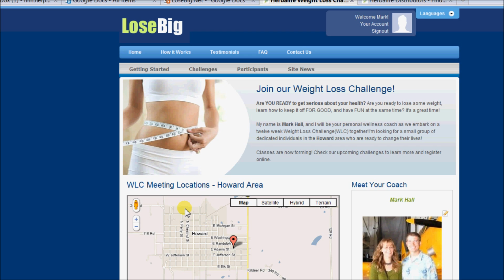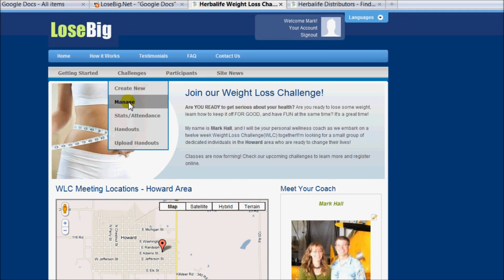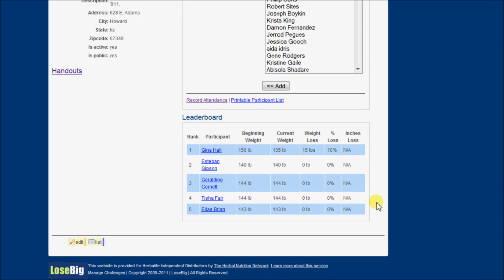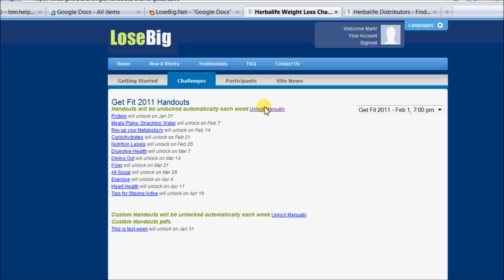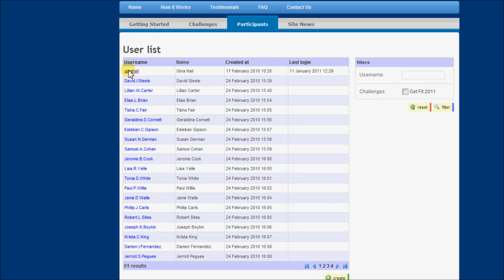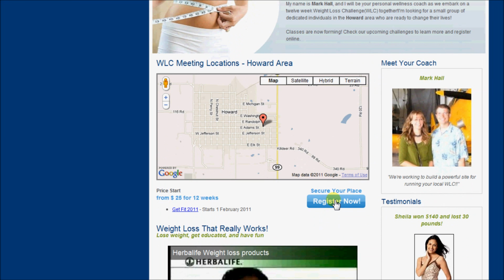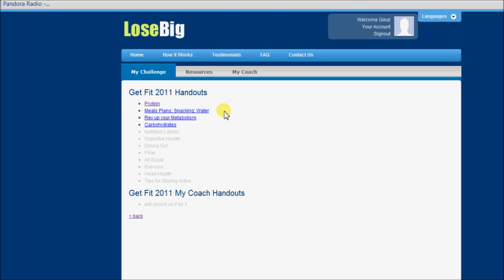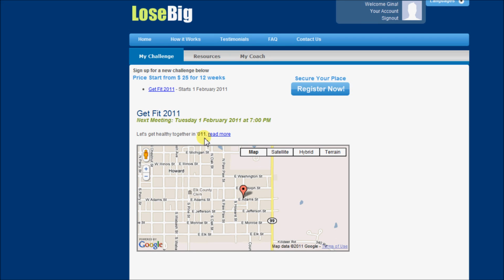Herbalife Weight Loss Challenge - Manage your WLC Online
Losebig.Net is the world's first interactive WLC website for Herbalife Independent Distributors. Create your challenge, then let your participants register online and monitor their progress through our interactive website.